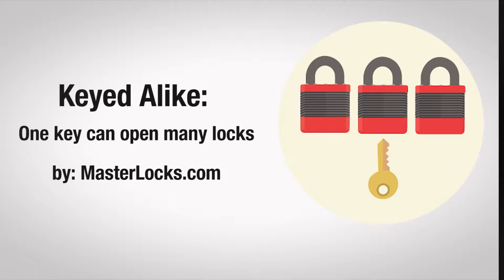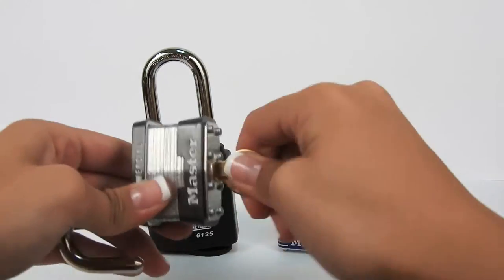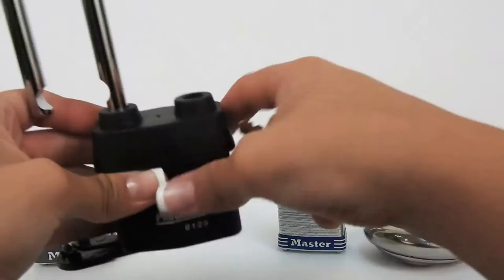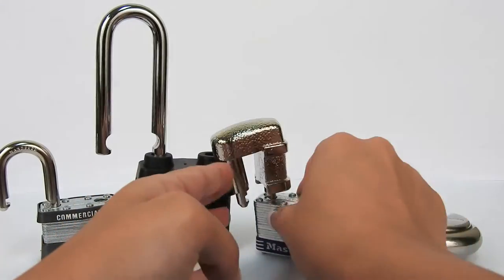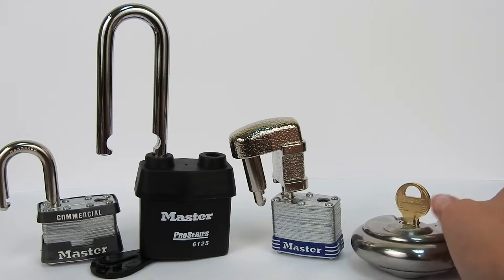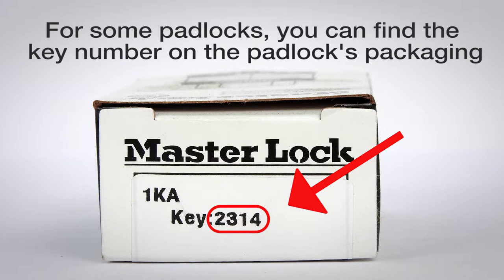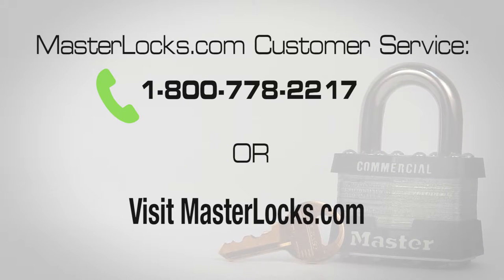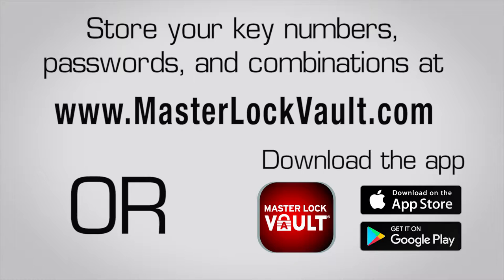What are Keyed Alike Padlocks?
Masterlocks.com explains what it means for padlocks to be keyed alike. If you know your key number you can get your padlocks keyed the same. This allows users to have a one key convenience. There will no longer be a need to carry a ton of keys.

To order a keyed alike system call Masterlocks.com customer service 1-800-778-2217